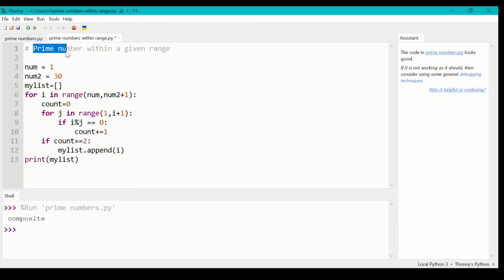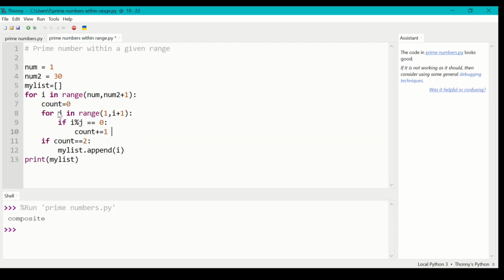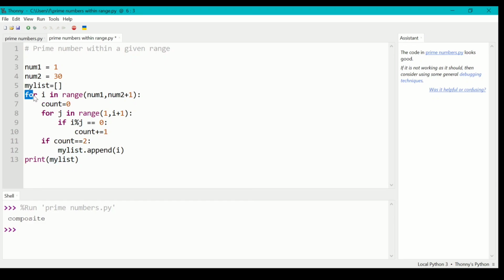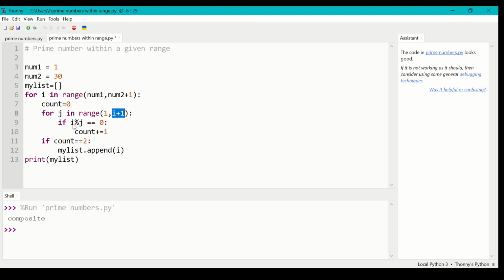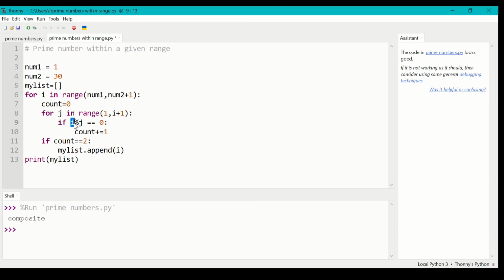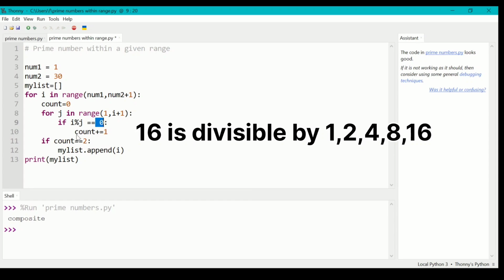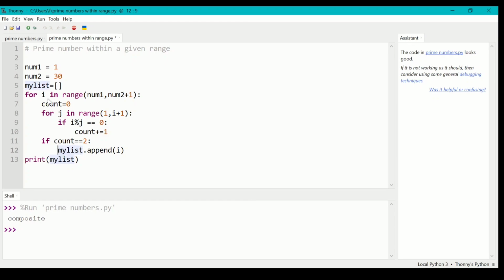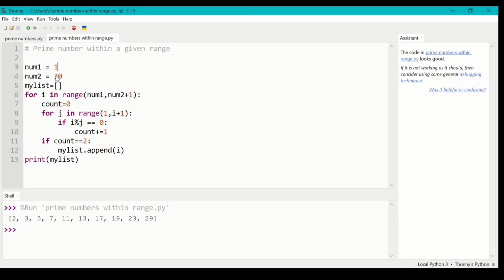Python program prime numbers in a given range